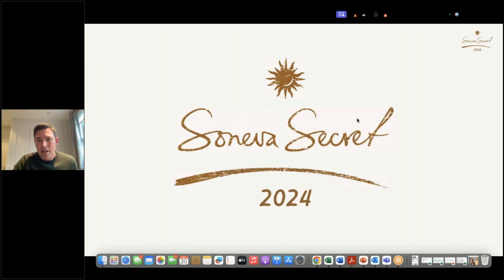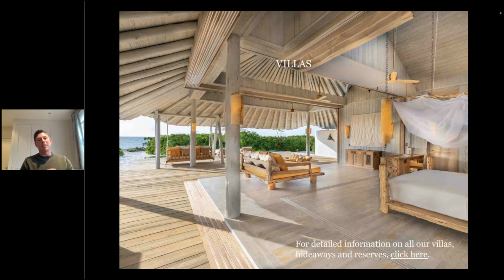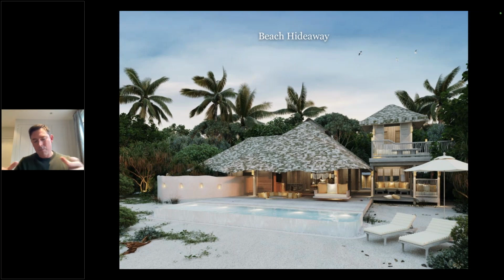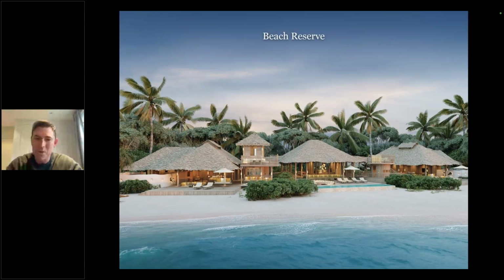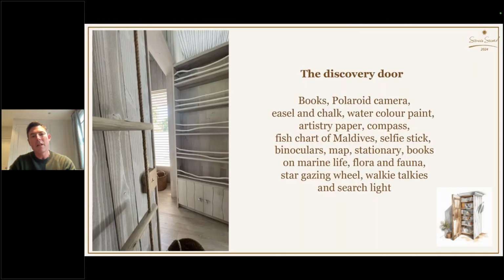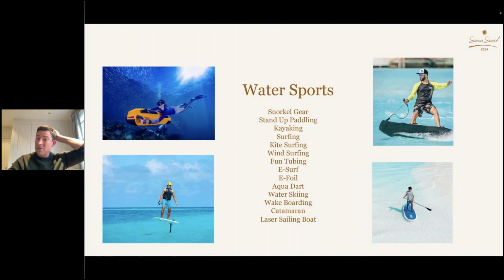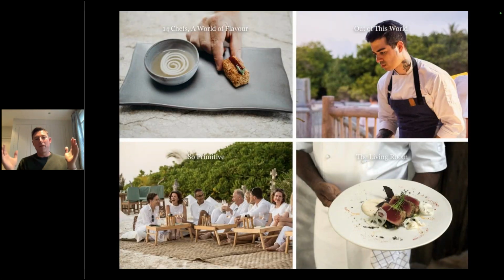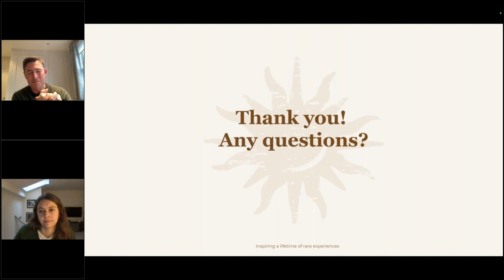A Virtual Showcase: Soneva Secret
Please join us to learn all about Soneva's new property, Soneva Secret, which features the Maldives' first floating villa! Thirty years in the making, Soneva Secret is an ultra-personalised resort concept that celebrates highly intuitive service and rare experiences in a one-of-a-kind island setting. It will be presented by Alan the UK & Nordic Director of Sales who will talk us through the key information about the resort, and what we can expect from this exciting new endeavour.